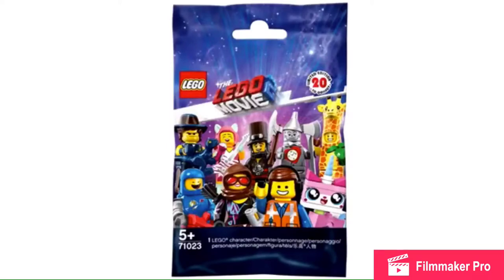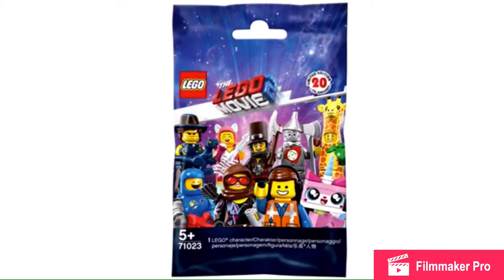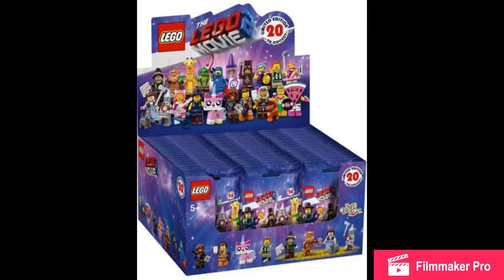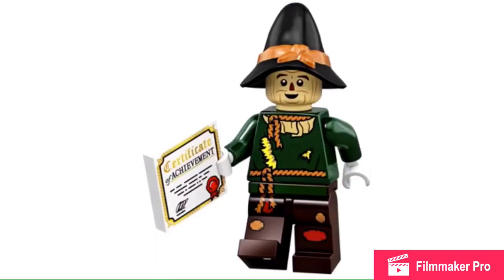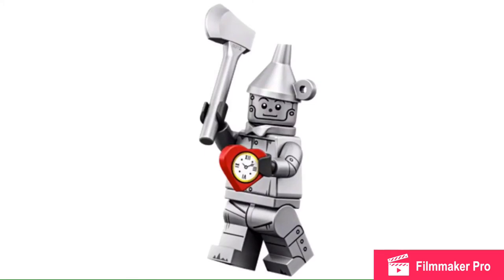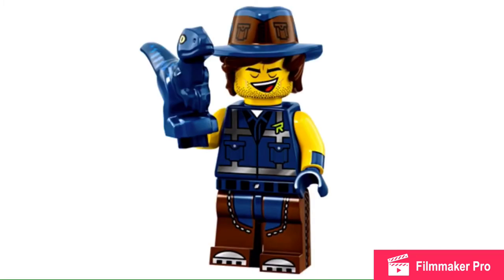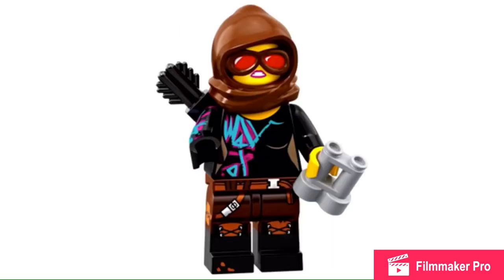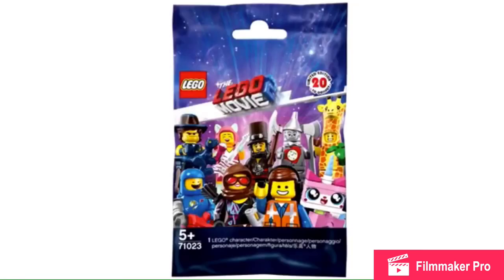HOW TO GET ALL THE LEGO MOVIE 2 CMFS! 100% GUARANTEED! Lego Tips And Tricks #5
I show you how to get all the Lego movie 2 collectible minifigures, 100% guaranteed!